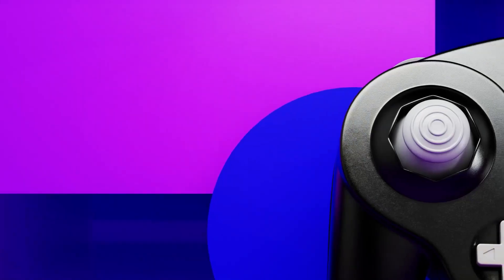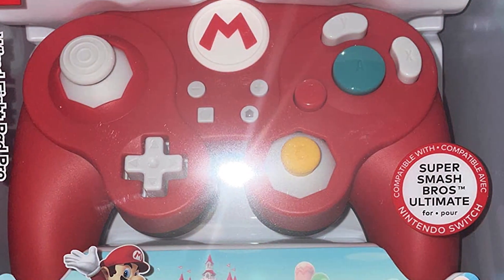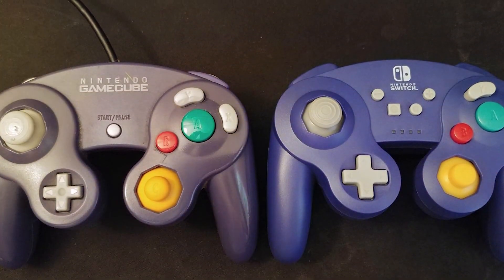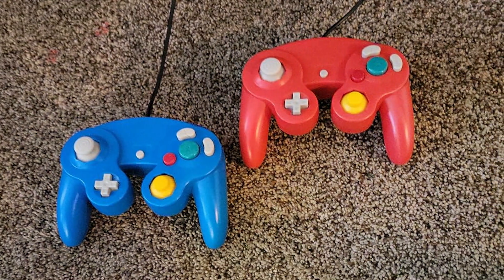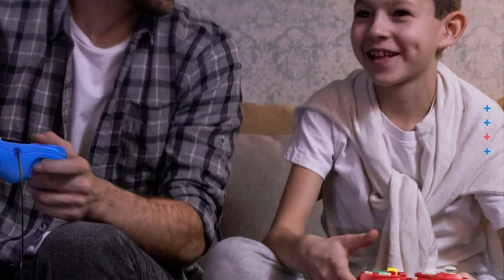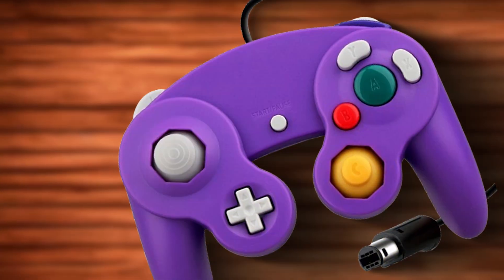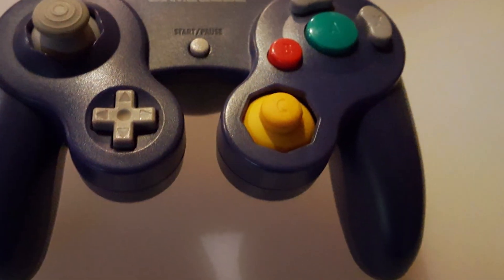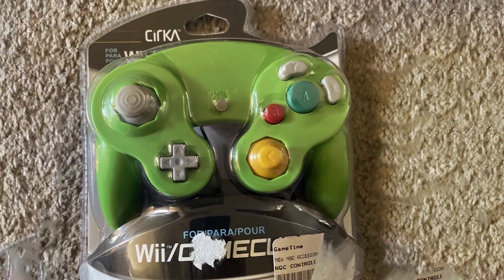Top 7 Best GameCube Controllers for the Perfect Gaming Experience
Links to the Best Gamecube Controllers we listed in today's Gamecube Controller review video:

1 . Wired Fight Pad Pro 500-100-NA-D1
2 . PowerA Wired Controller for Nintendo Switch Wired: Black
3 . FIOTOK Gamecube Controller
4 . Cipon Gamecube Controller
5 . OSTENT Wired Shock Game Controller
6 . Nintendo GameCube Controller
7 . CirKa Wired Controller for GameCube

What are the Best Gamecube Controllers in 2024?

In today's video we reviewed the Top 7 Best Gamecube Controllers on the market in 2024. We made this list based on our personal opinion and we ranked them in no particular order, after doing our research based on their prices, quality, durability, brand reputation and many more.

After watching this video you will know which are the best budget, top selling and top rated Gamecube Controller on the market today.

If you choose from this list you can be sure that you buy one of the best Gamecube Controllers available today.

Portions of footage found in this video are not original content produced by the GamersLab team. Portions of stock footage of products were gathered from multiple sources including manufacturers, fellow creators and various other sources.